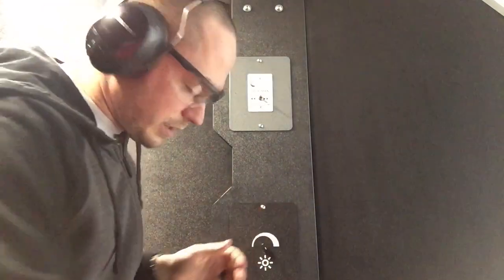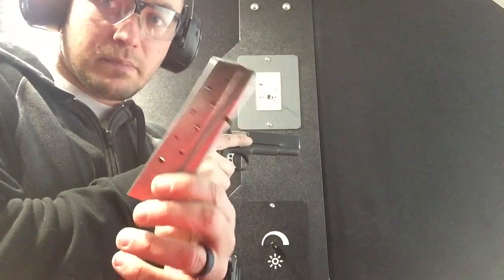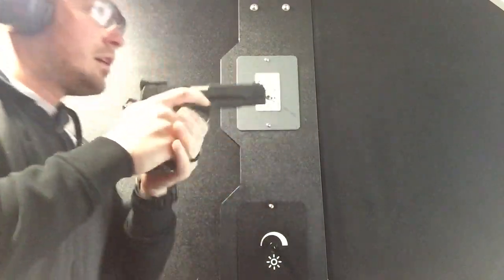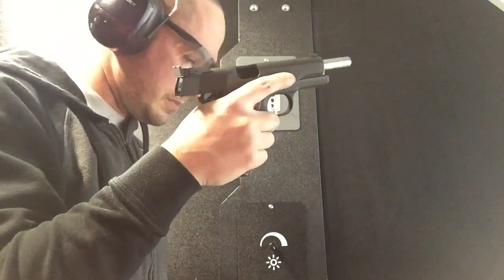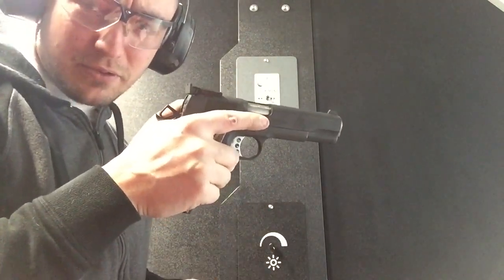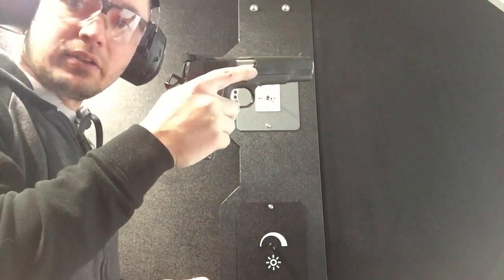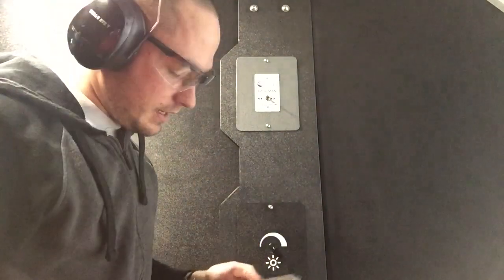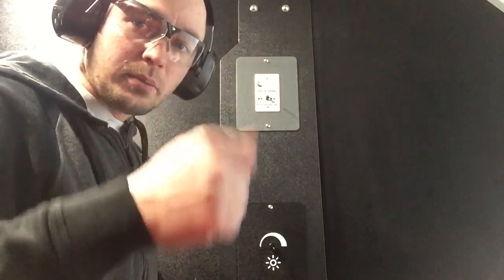Springfield Armory Range Officer 9mm 1911: 10-8 Function Test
Today we take the Springfield Range Officer 9mm 1911 through the 10-8 Performance Function test.